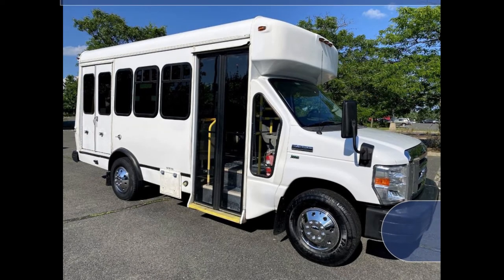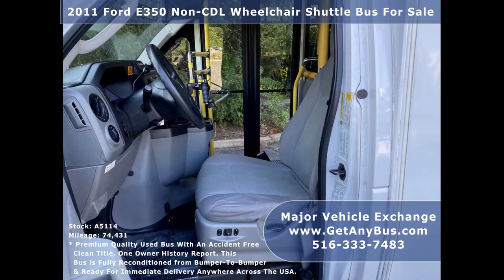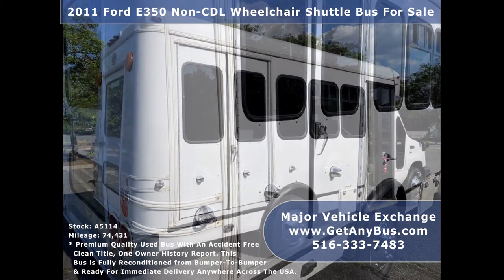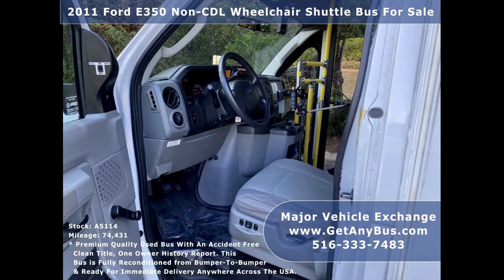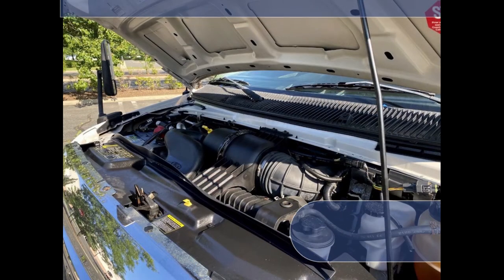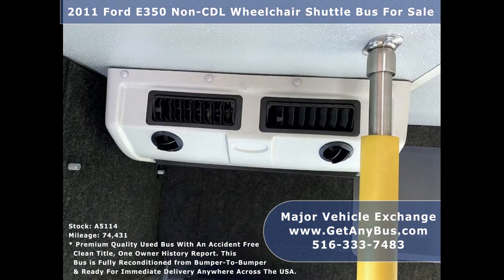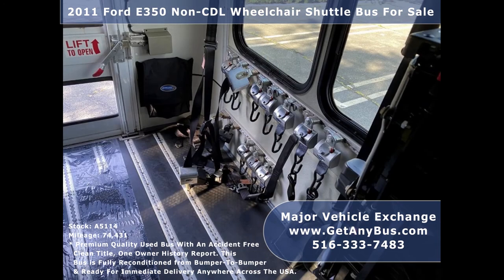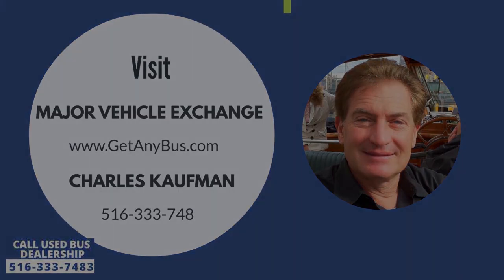Used mini bus for sale | 2011 Ford E350 Non-CDL Wheelchair Shuttle Bus For Sale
6 point checklist when working with used buses:

1. Buy all Used buses for sale from licensed and bonded dealerships. This is because they have to follow state and federal automotive guidelines. Thus protecting the buyers and the state from fraudulent transactions. Moreover they inspect every bus in depth. To ensure there are no mechanical or electrical malfunctions. Thus securing buyers confidence their vehicle will perform as expected.

2. Even when the buyer has decided to purchase the vehicle from a licensed dealership, they have to get it fully inspected either by a friendly mechanic or by a professional 3rd party inspection company to make sure the vehicle's condition matches the description provided by the seller. It will also help unearth problems that are hidden deep from the immediate sight like patch works and corrosion. In-depth inspection usually costs more than superficial inspection, however buyers are advised to choose the former to get finer details about the bus on paper. Inspecting every bus during the purchasing process is not feasible. Thus buyers should make a short list of buses they like and accordingly

3. Always perform a pre-trip and post-trip inspection to make sure all the major parts and components are in good working condition. Its dual benefits include prevention of accidents and unexpected breakdown in the middle of the trip.It also prevents a minor repair from snowballing into a major malfunction. It alerts the driver from an impending repair and gives him sufficient time to fix the vehicle before the next trip. This is a very important step and goes a long way in ensuring safety and longevity for your used minibus for sale.

4. The used tour bus for sale should be parked in a covered location to make sure its not exposed to  the elements, Keeping it exposed throughout the day will fade its appearance thus getting lower returns on investment during the time of resale. Every bus owner has to sell it off at some point when not required. At this time, how the vehicle was maintained will play a major role in getting the highest amount of dollars. The owner should make sure all documents relating to maintenance record, repair works, rust works, fuel bills etc should be kept intact to display in front of the buyer to help them understand the superior condition of the bus and thus pay a higher amount for the transaction. Without these records it will be difficult to sell the bus at a higher price tag. The amount of money that is invested in maintaining the bus is returned and rewarded during the point of resale. Thus every owner should keep records of even the smallest spending they have made on the bus. As it will be time to reclaim during resale.

5.  It should be noted that a 15 passenger bus for sale does not require commercial license because of its small and compact size. Its a little bit larger than a 15 seater van for sale, approximately 25 foot in length. Riding these small buses for sale is synonymous to riding a mini van. The reason they have replaced vans is because they were highly unreliable and caused several accidents when filled with more than 10 passengers. Their minibus versions are far safer because they have dual rear wheels, taller height, middle aisle, front and rear door with air conditioning. All this makes the bus safer than the van. Passengers can stand up and walk around in the bus but not in the van. As a result these minibuses for sale don't need a commercial license. Whereas those seating more than 16 passengers need a commercial license. Buyers who are getting started should try their hand on these short buses for sale before upgrading to a bigger vehicle.

6. Before buying a second hand bus for sale, the buyer should locate a bus repair shop because they are not found everywhere. This is extremely crucial to the ownership process. Though many dealers are fair in their transactions and the vehicles they sell are fully reconditioned from the front bumper to the rear bumper, over the passage of time the bus will require maintenance and repair works. All second hand vehicles require maintenance and used buses need them a little bit more. Thus after 6 months of being on the road if the bus creates problems then it shouldn't be left sitting idle at the garage. Instead it should be immediately taken to the repair shop to get it back on the road at the earliest. A preowned bus sitting idle too long can lead to potential deterioration of its functional capacities. Its should always be kept in an operational condition, being used at least once or twice a week.

For more information on used shuttle and wheelchair buses for sale visit Major Vehicle Exchange at our website and call the owner Charles Kaufman at today!

Used mini bus for sale, 2011 Ford E350 Non-CDL Wheelchair Shuttle Bus For Sale, used buses for sale